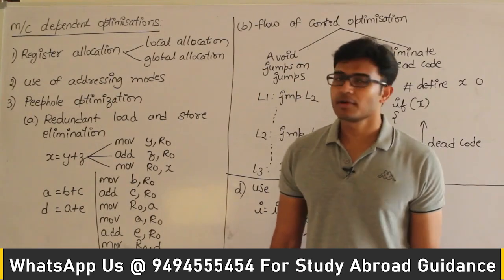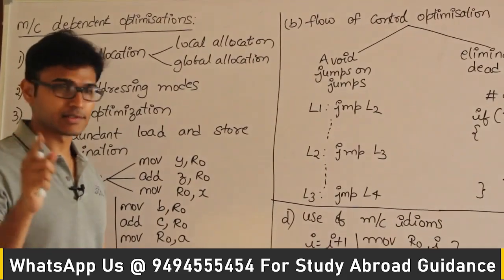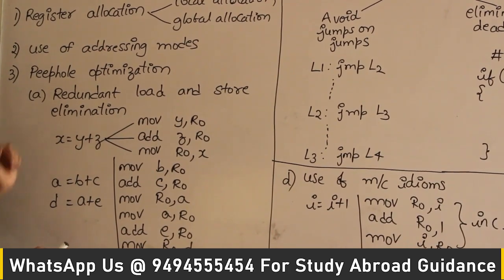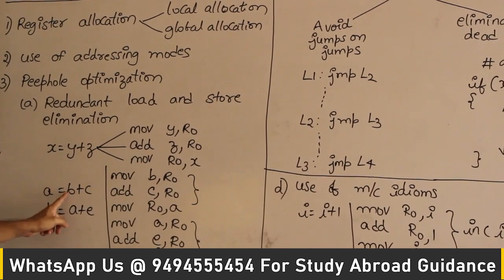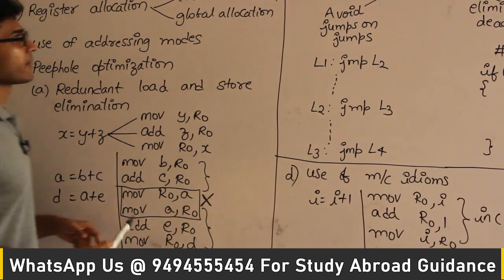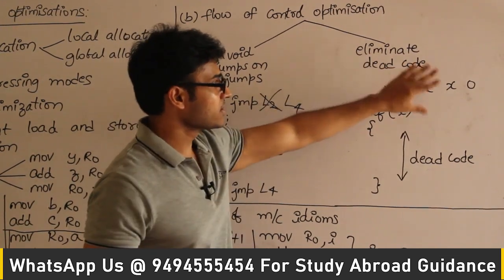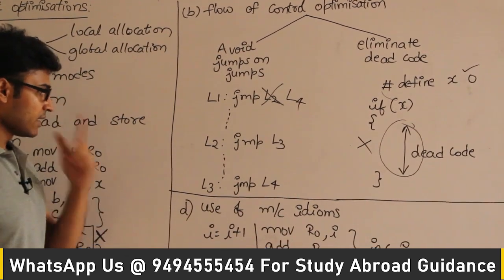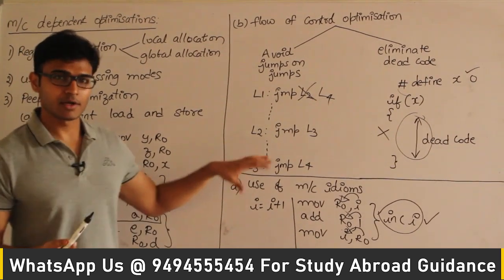CD | Code Optimization | Machine dependent optimization | Ravindrababu Ravula | Free GATE CS Classes